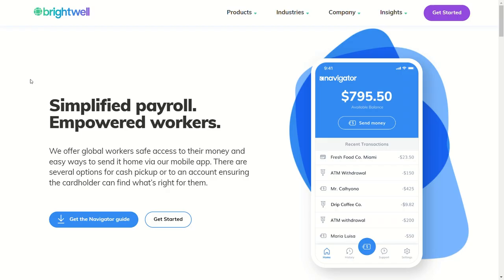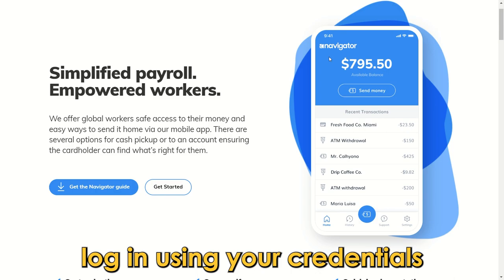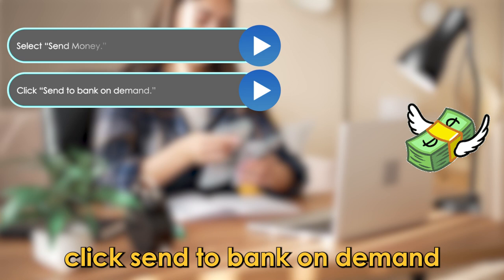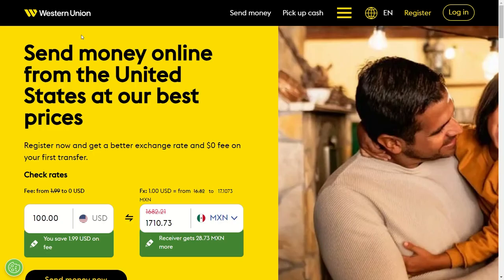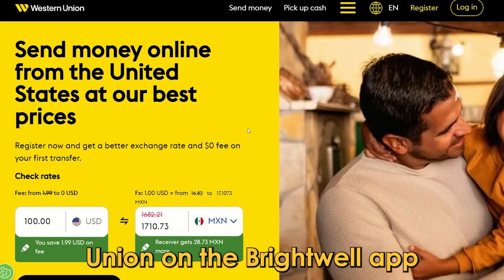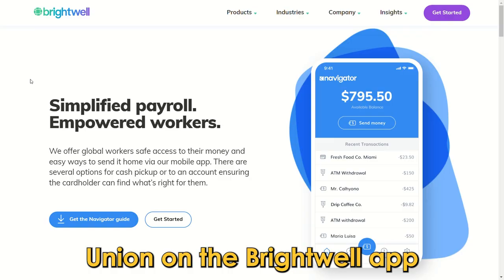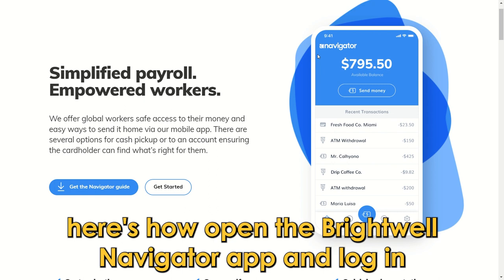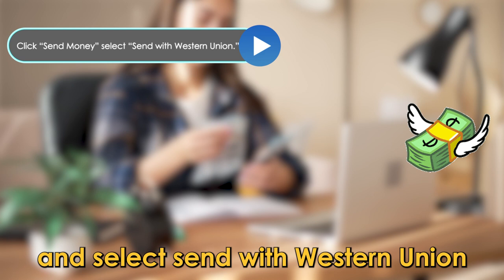How To Transfer Money From Brightwell To Bank Account (How To Send Money From Brightwell Payments)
How To Transfer Money From Brightwell To Bank Account (How To Send Money From Brightwell Payments). In this video tutorial I will show how to transfer money from Brightwell to Bank Account.

Via On-demand bank transfer.
1. Open the Brightwell Navigator app on your smartphone or tablet.
2. Log in using your credentials.
3. Select “Send Money.”
4. Click “Send to bank on demand.”
5. Choose your bank account.
6. Enter the amount and reason, then click “See exchange rate.”
7. Review the exchange rate and hit “Transfer now.”
9. Review your transfer request and tap “Done.”

Via Western Union
Alternatively, you can transfer money to your account via Western Union on the Brightwell app. Here’s how:
1. Open the Brightwell Navigator app and log in.
2. Click “Send Money” and select “Send with Western Union.”
3. Click “Menu,” then “Send money.”
4. Select “Bank account” and click “Continue.”
5. Enter your account information and a reason for the transaction.
6. Review your payment information and hit “Continue.”
8. You’ll receive your receipt and tracking number, which you’ll use to track the transaction.